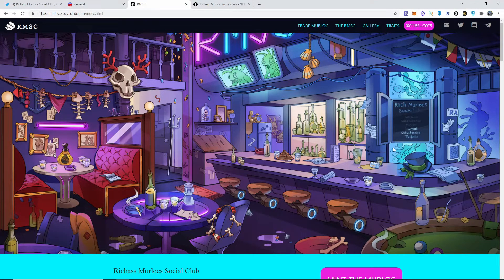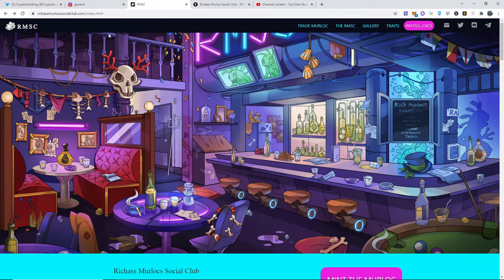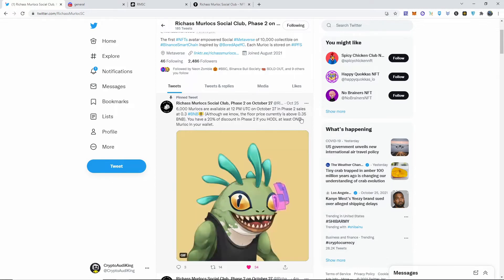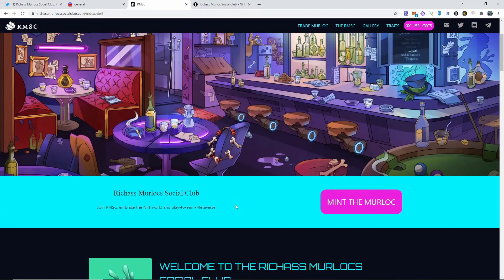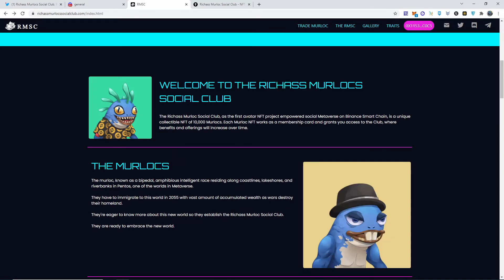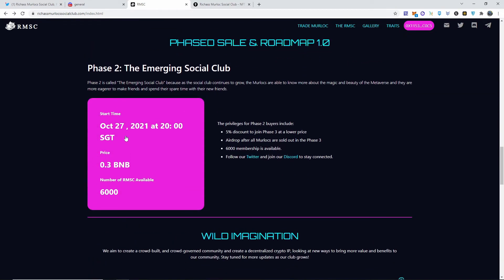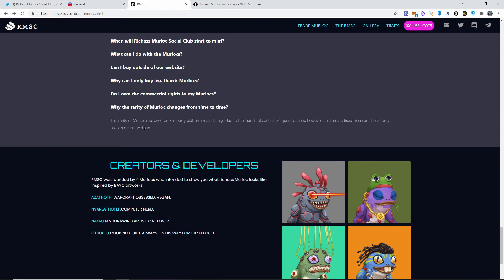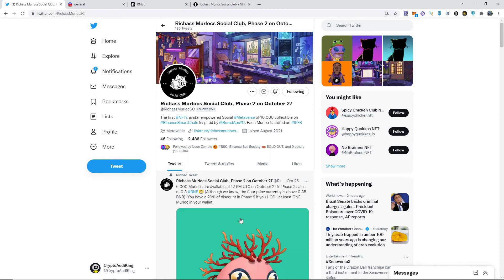NFT GIVEAWAY! RICHA$$ MURLOCS SOCIAL CLUB PHASE 2 MINTING TODAY! [CRYPTOAUDIKING]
●▬▬▬▬▬▬▬▬Socials▬▬▬▬▬▬▬▬●

●▬▬▬▬▬▬▬▬▬▬▬Crypto Exchanges▬▬▬▬▬▬▬▬▬▬▬●

●▬▬▬▬▬▬▬▬Tips▬▬▬▬▬▬▬▬●

Please invest responsibly, my channel is here for the sole purpose of uploading my experiences and entertaining you guys. I suggest not gambling your money at all as it is a very good way of losing money. Please stay safe during these troubling times.